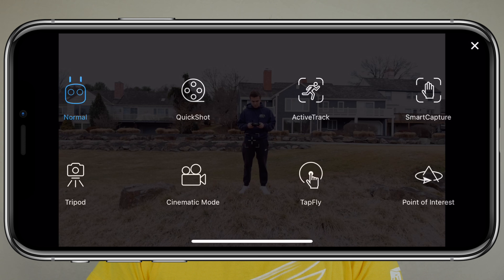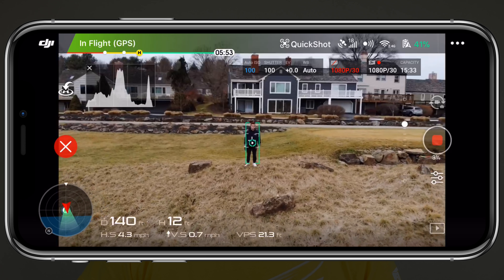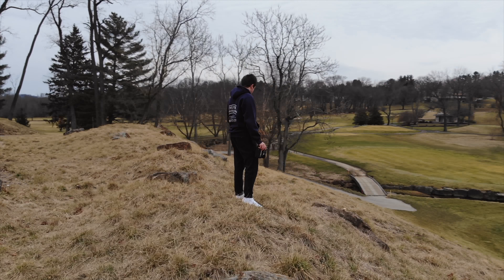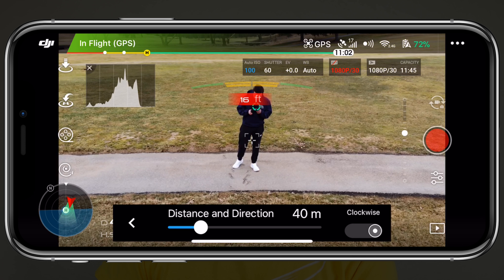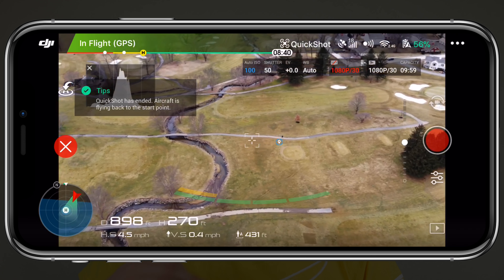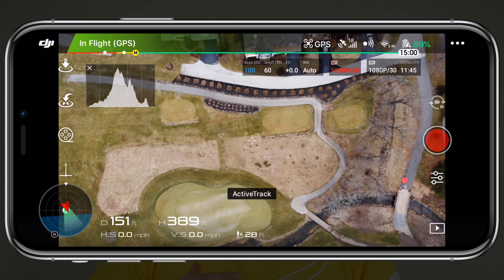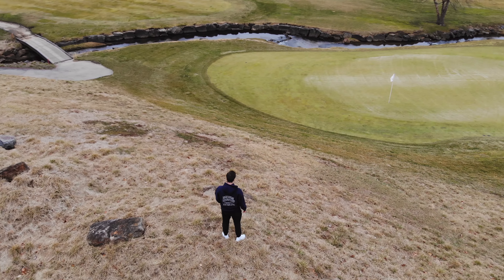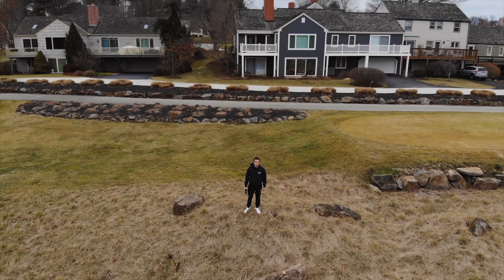DJI Mavic Air Full QuickShot Tutorial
Gear I use: